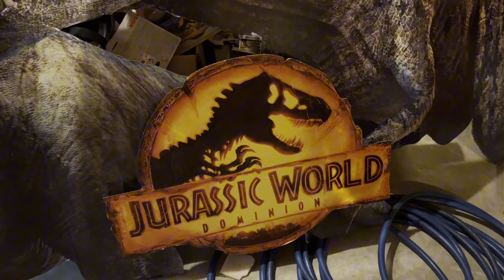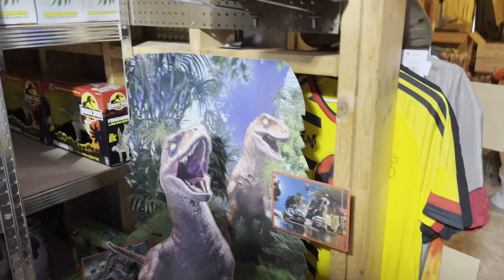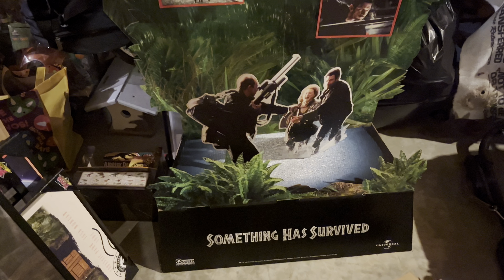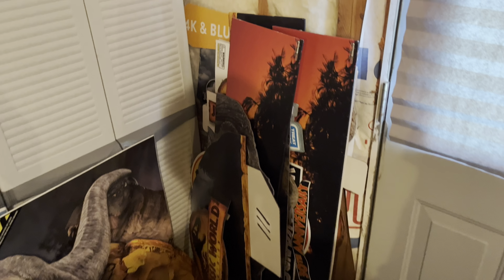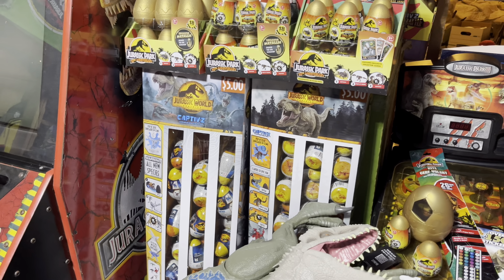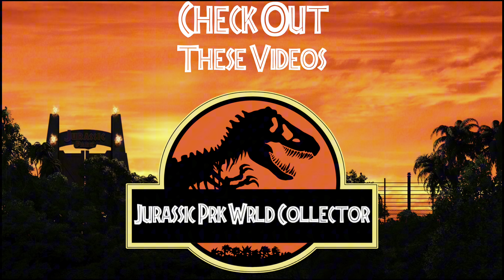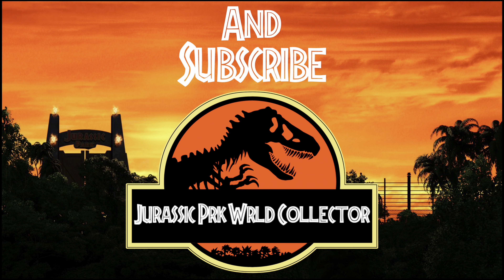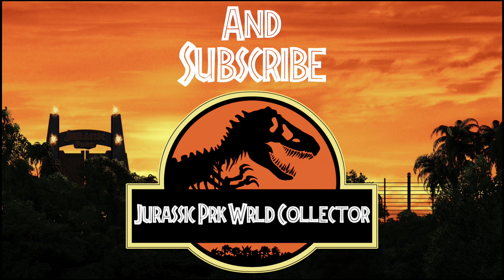My Favorite Jurassic World / Park Store Displays I Own!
Welcome to another Jurassic video! Today I wanted to take a look at some of my favorite Jurassic park and Jurassic world promotional store displays! Many of these are very hard to acquire. I was lucky to find some store managers that were nice enough to give these to me! Most of these took much patience and persistence to get my hands on!￼ Check out more Jurassic reviews in the playlist below!⬇️